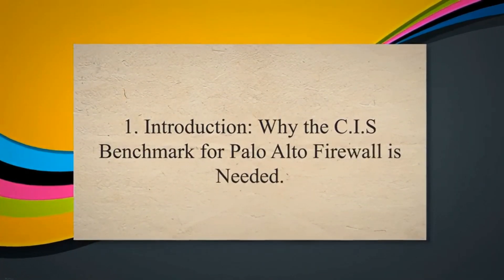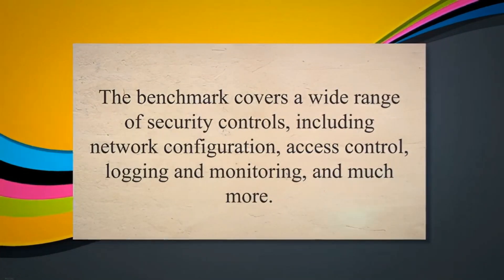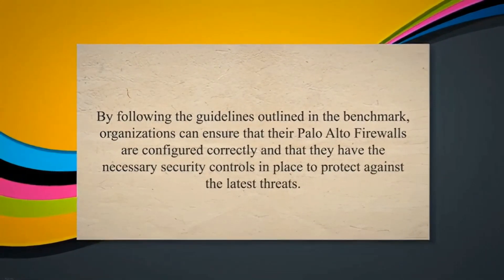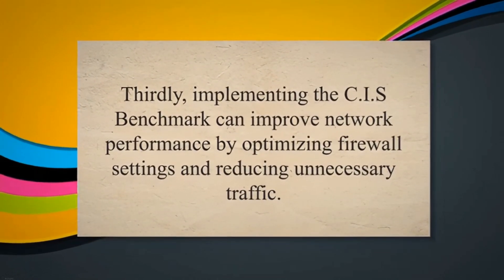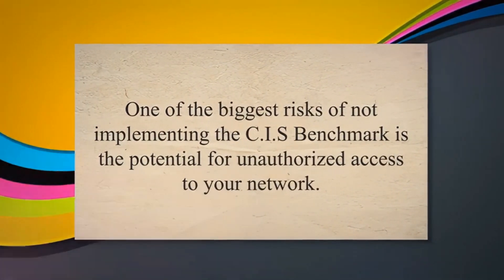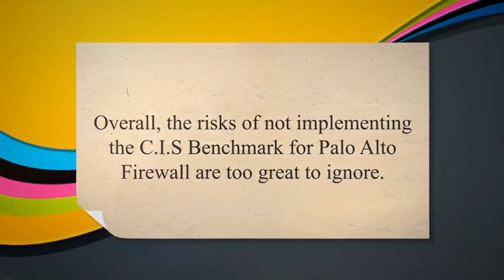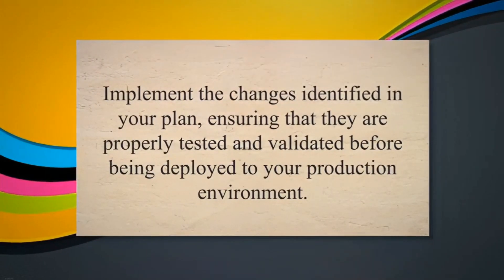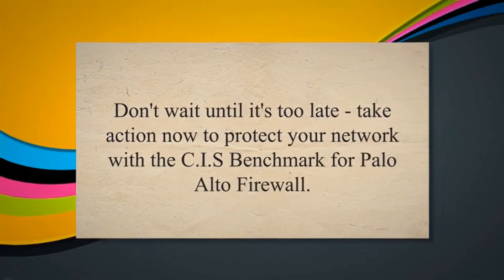Implementing CIS Benchmark for Palo Alto Firewall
In today's digital age, network security is of utmost importance. Cyberattacks are becoming more sophisticated and frequent, and businesses must take proactive measures to protect their networks. One such measure is implementing the CIS Benchmark for Palo Alto Firewall. This benchmark provides a set of guidelines and best practices for configuring and securing your firewall. In this article, we will discuss why the C.I.S Benchmark for Palo Alto Firewall is crucial and how it can help you protect your network from potential threats.

💖Chapters:
0:00 Intro
0:10 1. Introduction: Why the C.I.S Benchmark for Palo Alto Firewall is Crucial
0:55 2. Understanding the C.I.S Benchmark for Palo Alto Firewall
2:45 3. Benefits of Implementing the C.I.S Benchmark for Palo Alto Firewall
4:38 4. Risks of Not Implementing the C.I.S Benchmark for Palo Alto Firewall
6:18 5. Steps to Implementing the C.I.S Benchmark for Palo Alto Firewall
7:47 6. Conclusion: Protect Your Network with the C.I.S Benchmark for Palo Alto Firewall
8:40 Outro